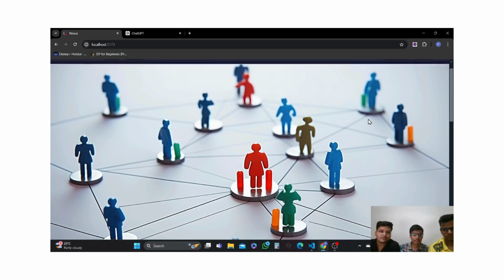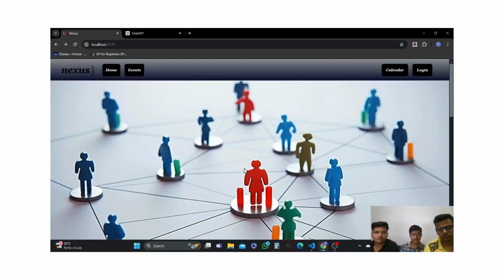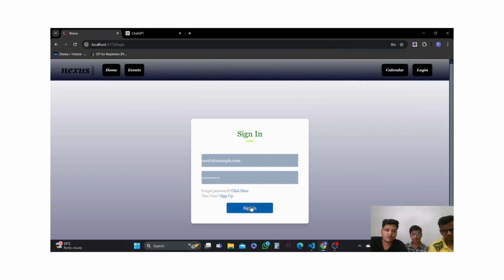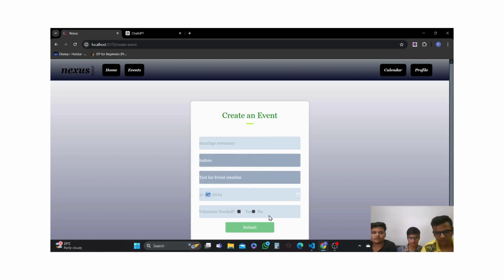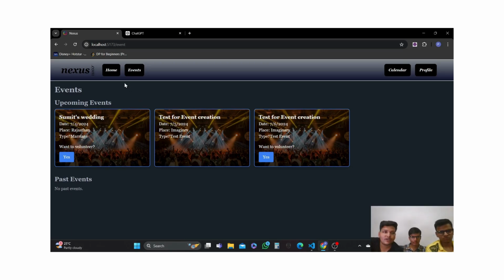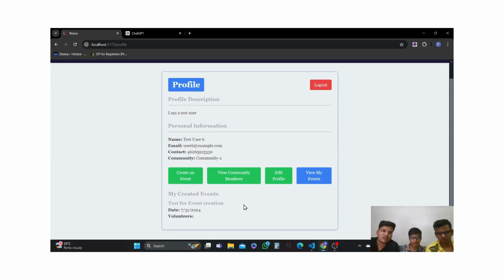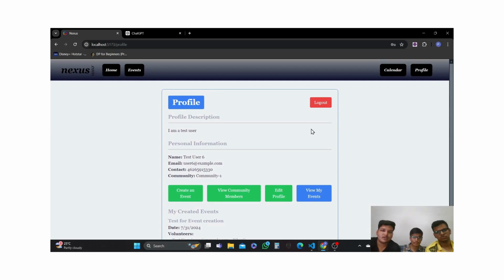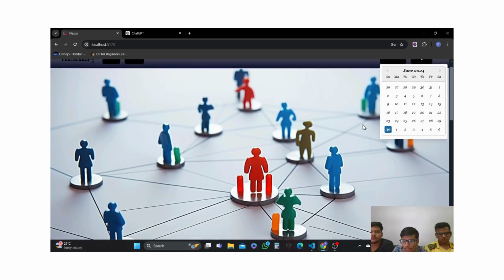Prasunethon_Web-Dev Project || Aryan Raj (Team GAP Leader)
Local Community Engagement Platform
This app has been created using MERN Stack by three
people:-
Aryan Raj, Priyanshu Verma, Divyansh Gangwar

Team GAP from IIT Indore